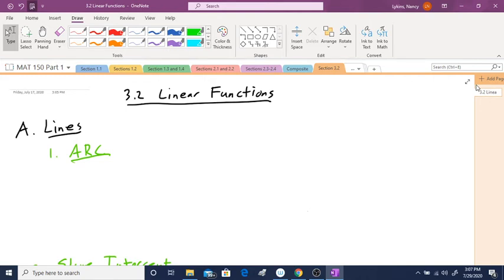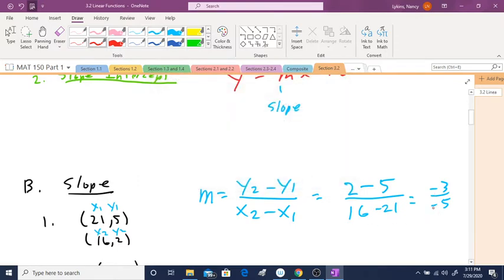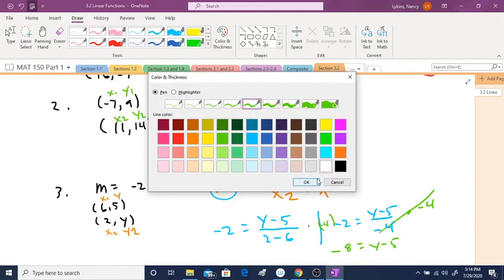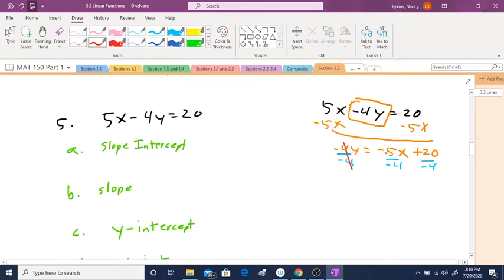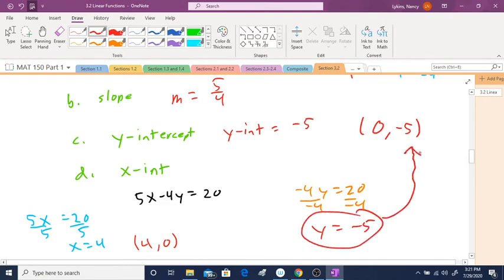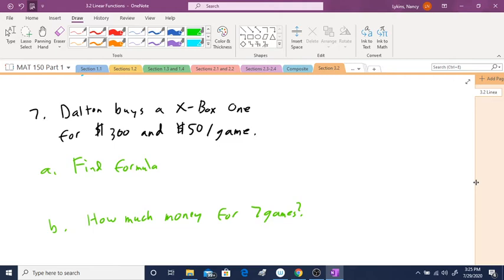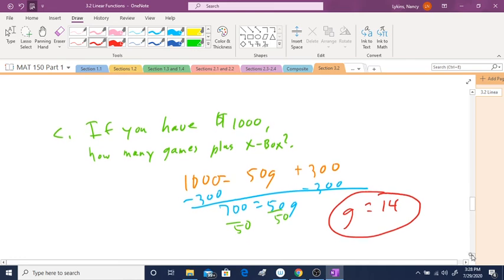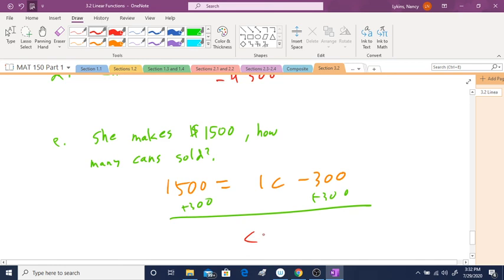3 2 Linear Functions